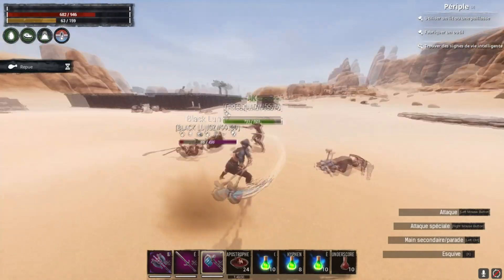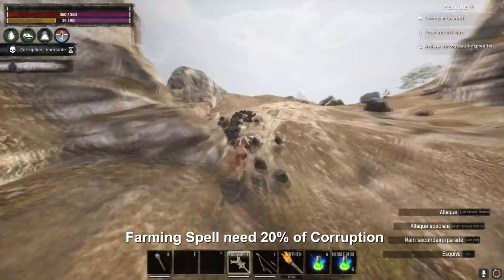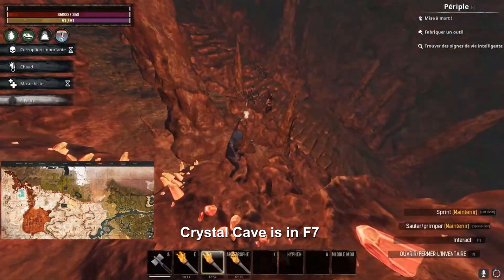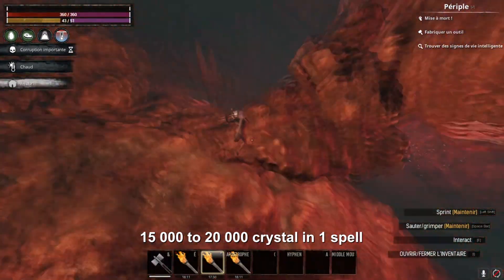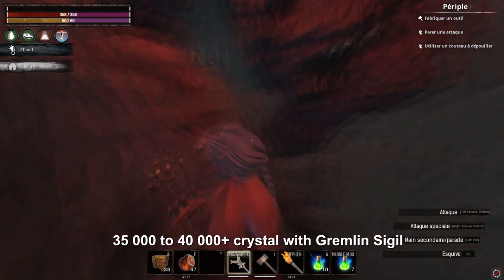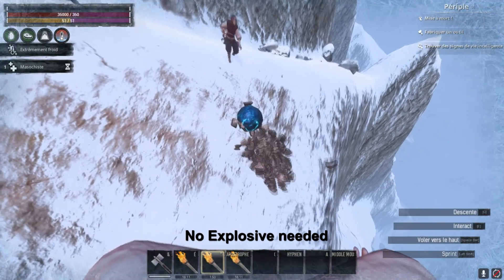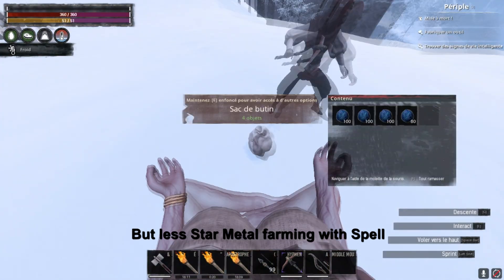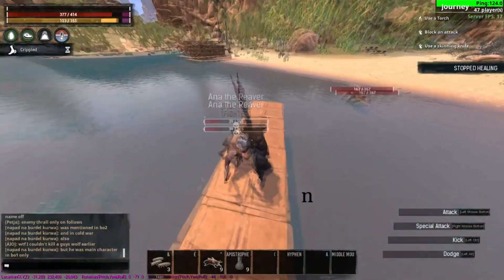3.0 Age Of Sorcery Is Farming Spell worth it?!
Testlive of the 3.0 update: We searched for the best use of the farming spell, and compared it to old school farming.